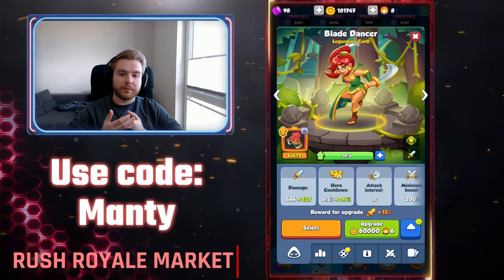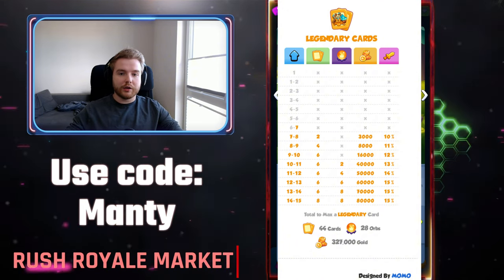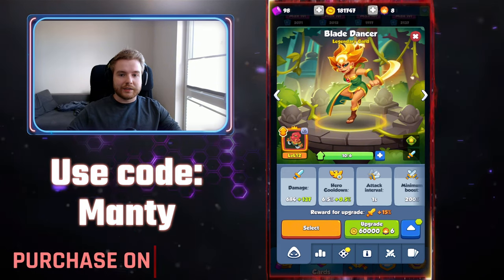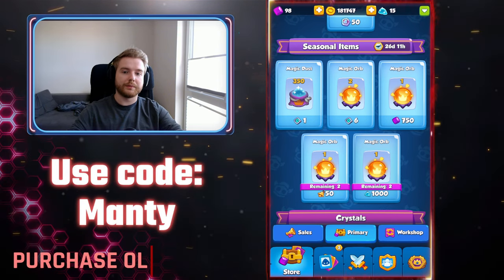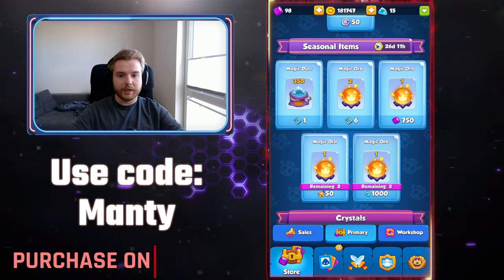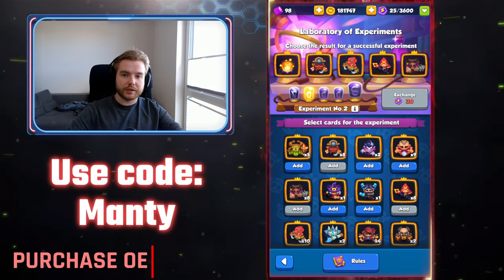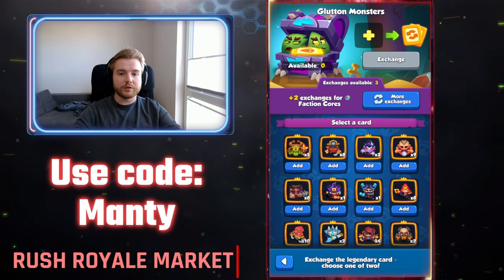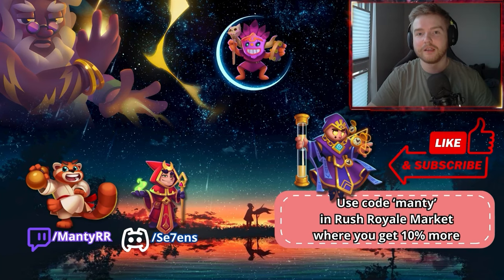ULTIMATE MAGIC ORBS GUIDE - RUSH ROYALE MANTY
0:00  What are Magic Orbs
0:49  Why is system back
1:21  First way
2:09  Second way
2:20  Third way
3:06  Fourth way